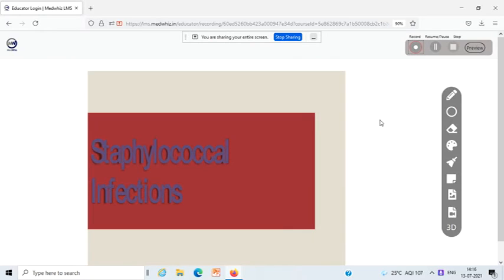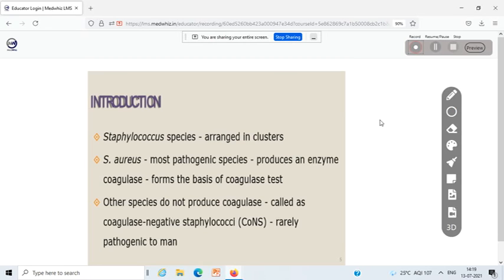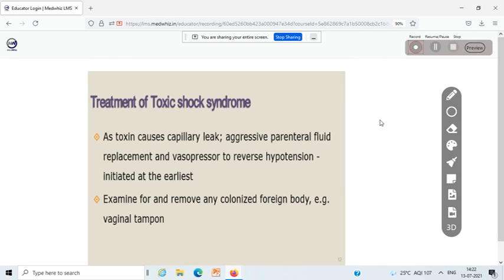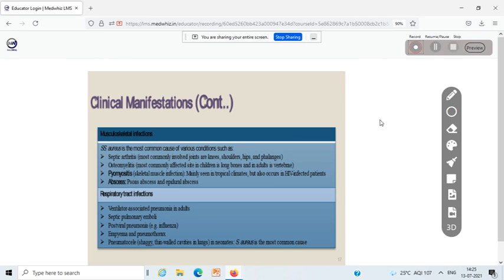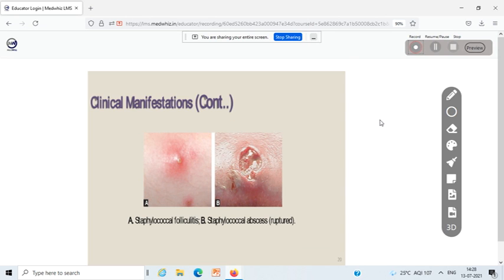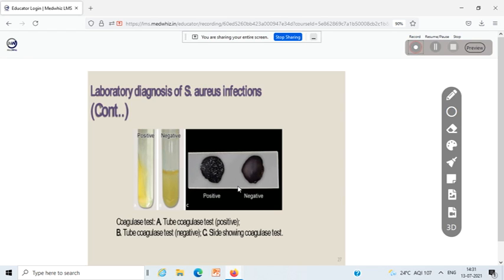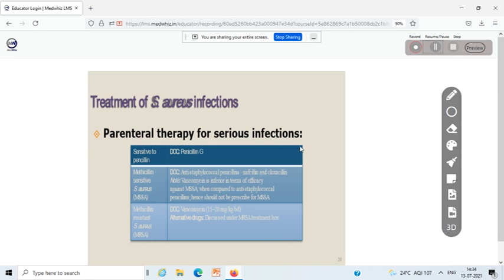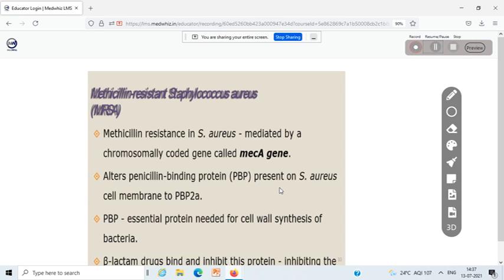August 2, 2021(4)